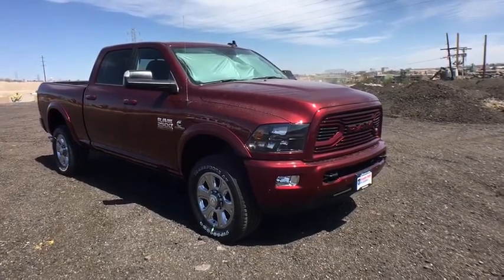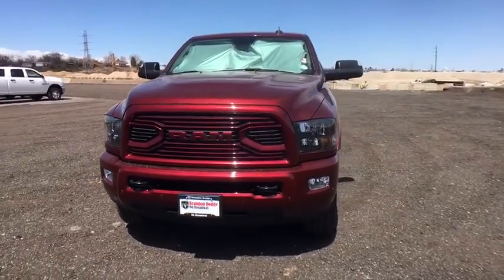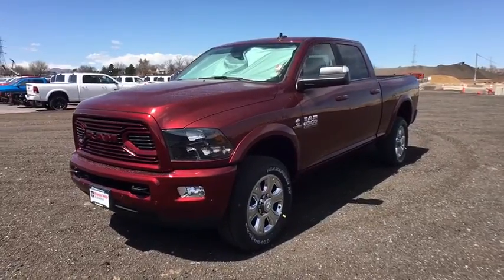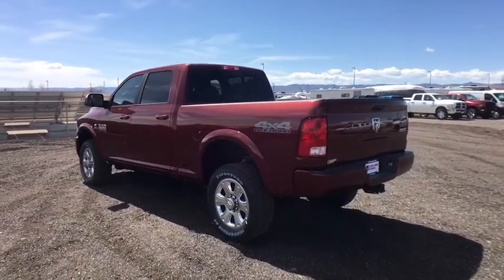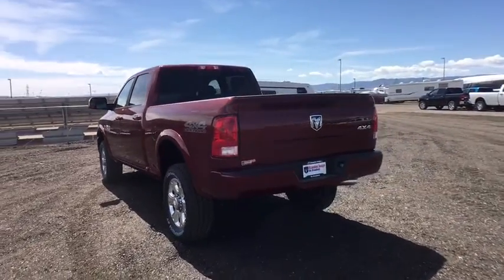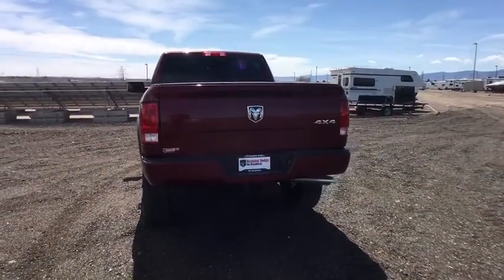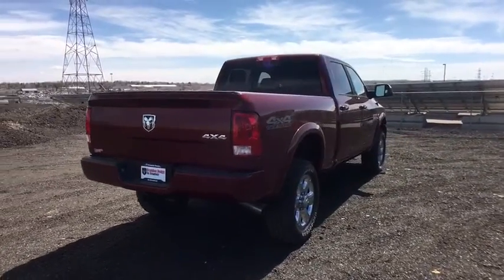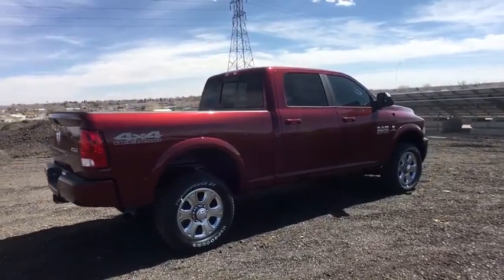2018 RAM 2500 Denver, Littleton, Aurora, Parker, Colorado Springs, CO R2455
Prv Delmonico Red Pearl Coat  2018 RAM 2500 available in Denver Colorado at Brandon Dodge. Servicing the Littleton, Aurora, Parker, Colorado Springs, CO area.

Brandon Dodge
5600 S Broadway